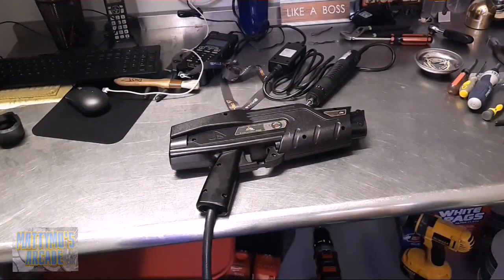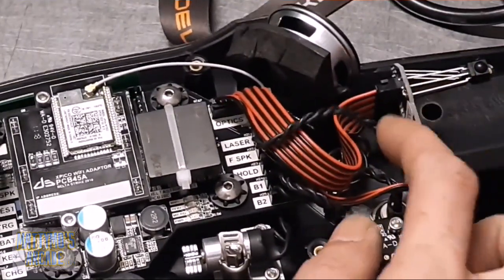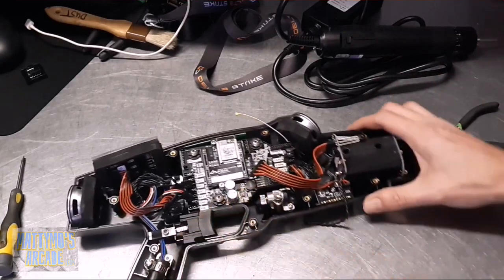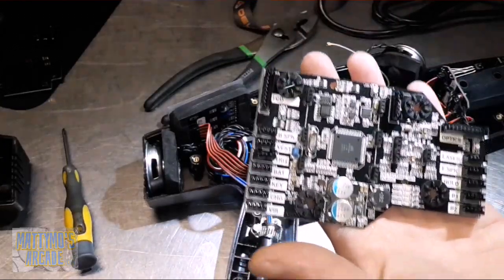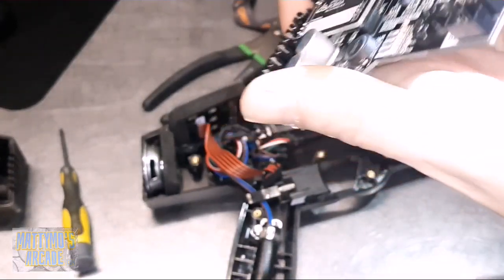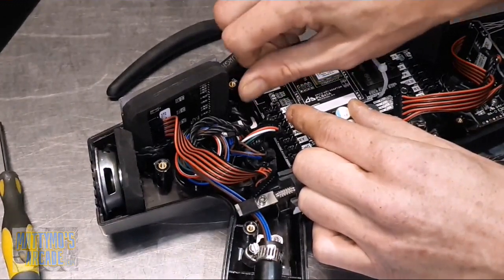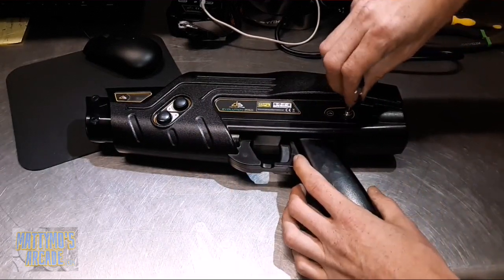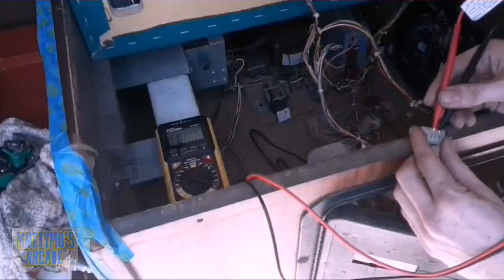Laser Tag Repair (Delta Strike): Phaser Main Board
Note: the connectors are very tough to get on and off. This video was cut for time.

Music
Whac-A-Mole by Jake Waters